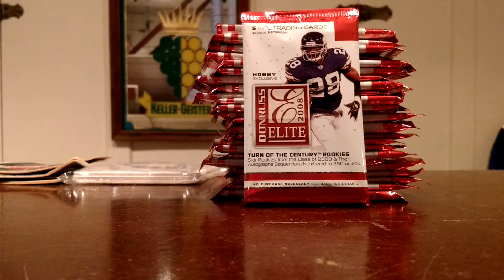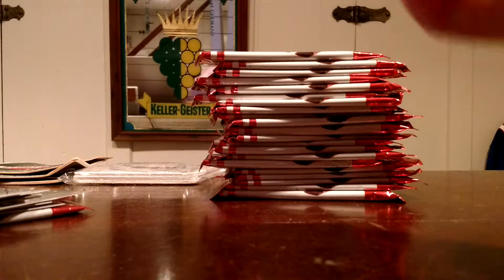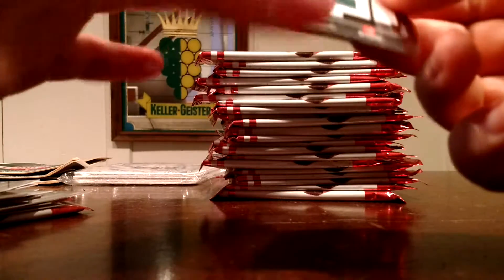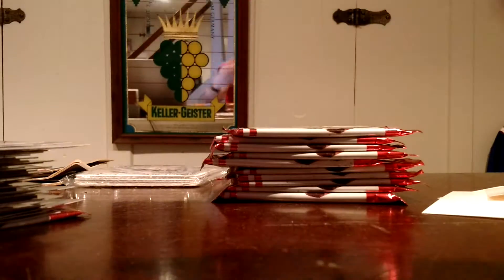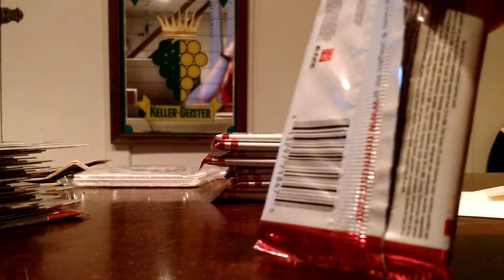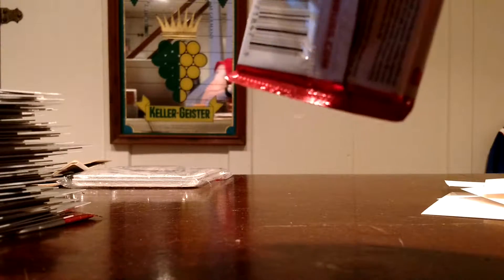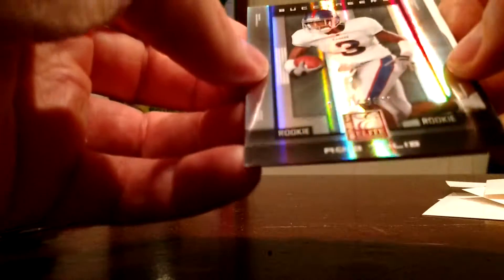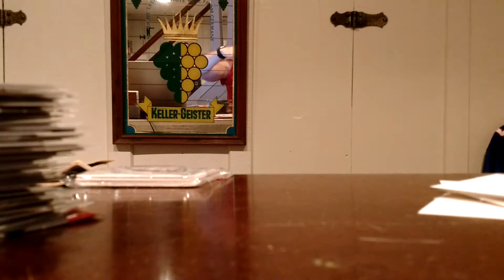2008 Elite Football Hobby Pack Lot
Got a bunch of 2008 Donruss Elite Football blister packs, all hobby. Not mad at the results!

Recap @ 19:00